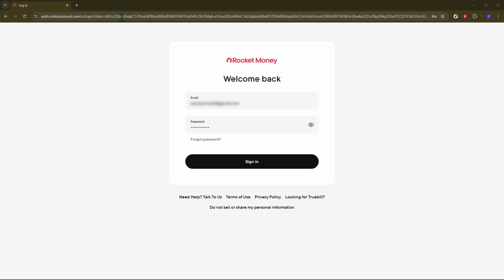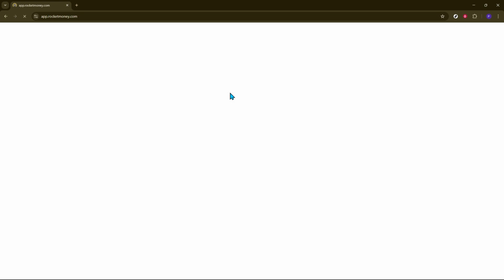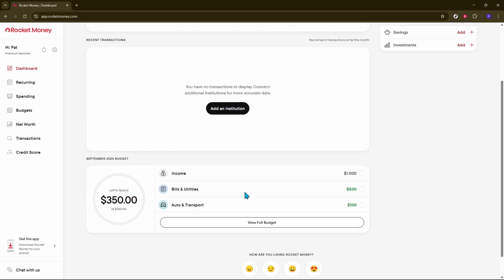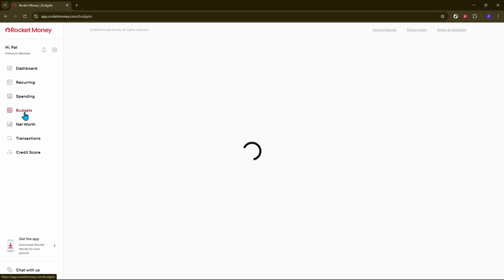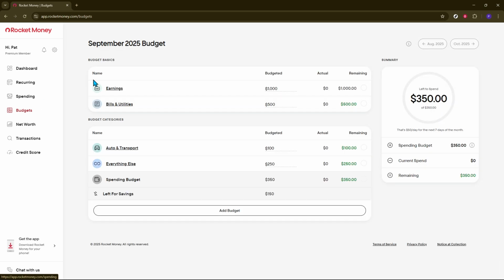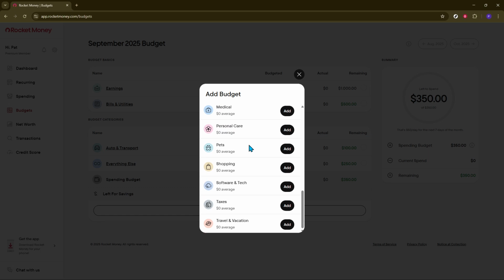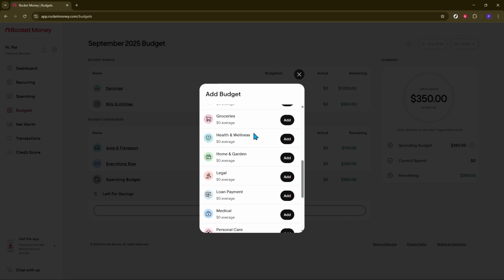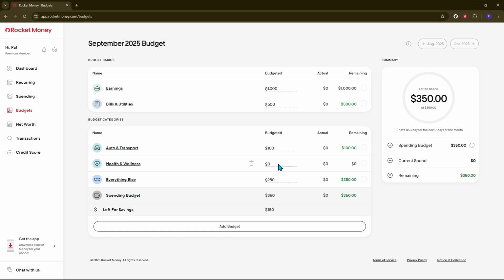How to Use Rocket Money for Budgeting and Savings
Want to budget smarter and save more with Rocket Money? 💰📊
This 2025 step-by-step guide shows you how to:

✅ Link your accounts to track spending automatically
✅ Create and manage budgets for different categories
✅ Use Rocket Money’s Smart Savings to automate savings goals

Take control of your finances and watch your savings grow with Rocket Money!